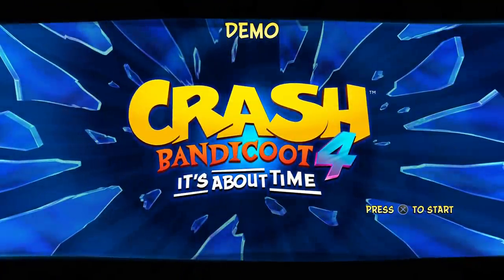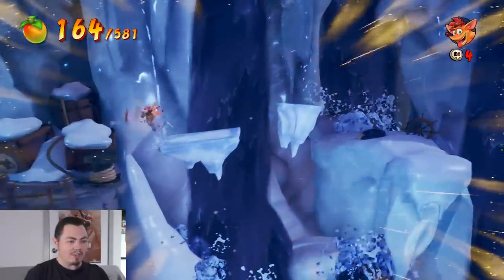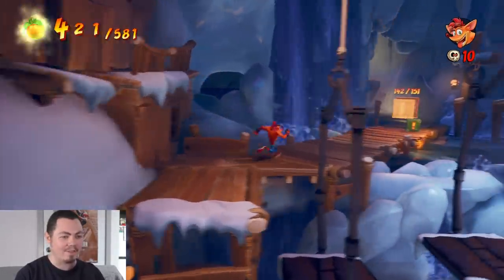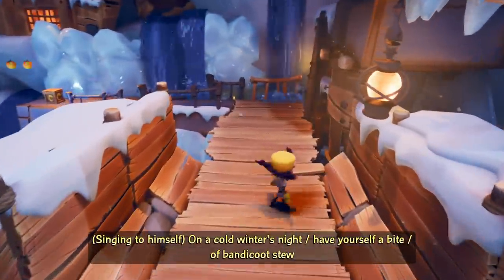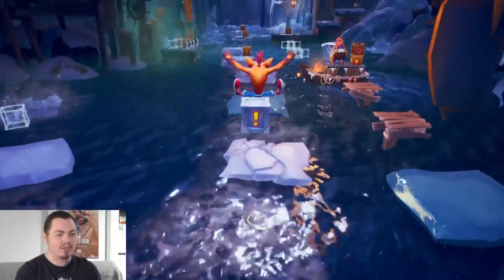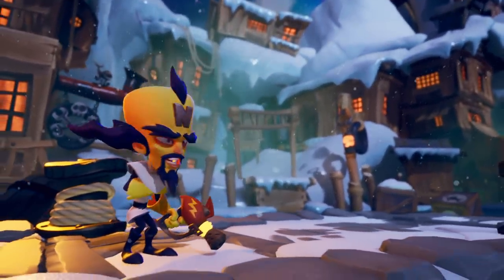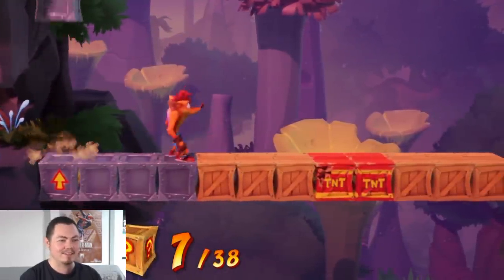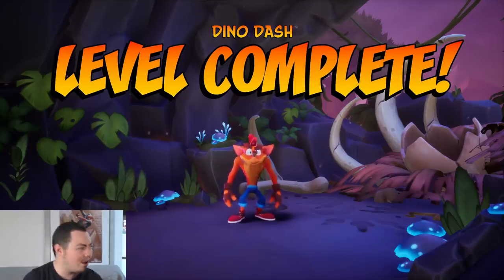EARLY DEMO of Crash 4: It's About Time! - Game Testing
It's about time to take an early sneak peak at the upcoming Crash Bandicoot game!
Big thanks for Activision for allowing me to get my hands on a demo of the game and share how it plays with all of you!